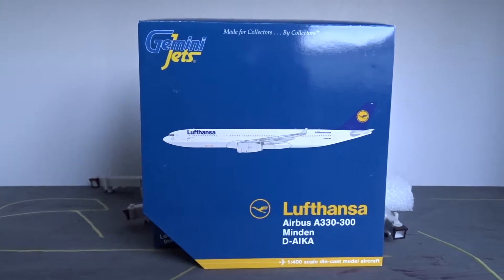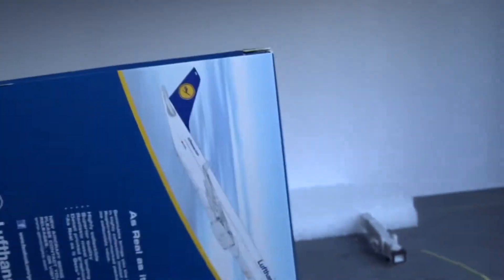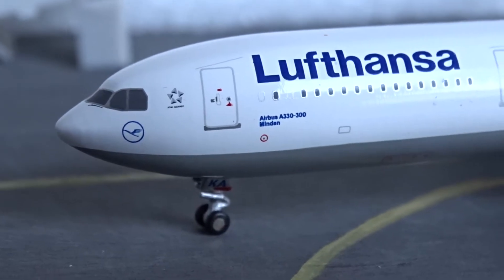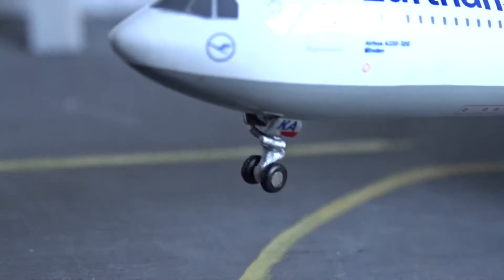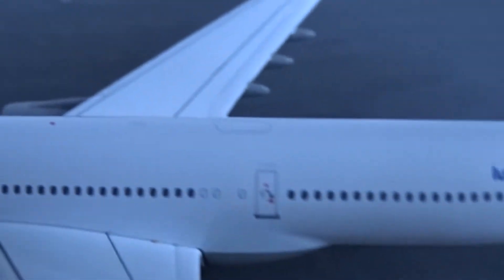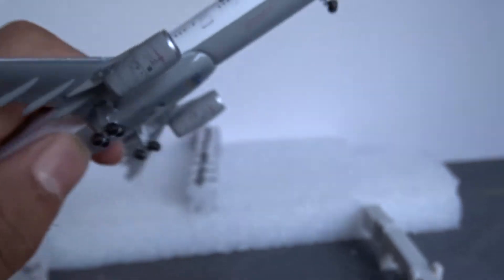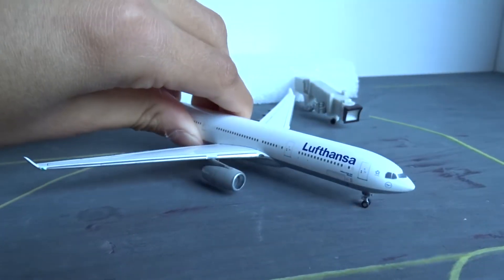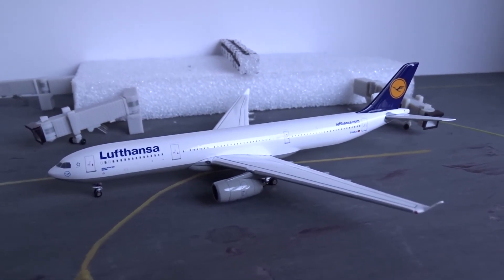REVIEW #23: GeminiJets 1/400 Lufthansa A330-300 "Minden" - 2013 Release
BAM! Right at you guys with another review! This time it's of one of my favorite models, the Lufthansa A333 by GeminiJets!
Aircraft(s): Airbus A330-300
Airline(s): Lufthansa Airways
Country: Germany
Registration: D-AIKA
Name(s): "Minden"
Manufacturer: GeminiJets 1/400
Overall Rating: 10/10